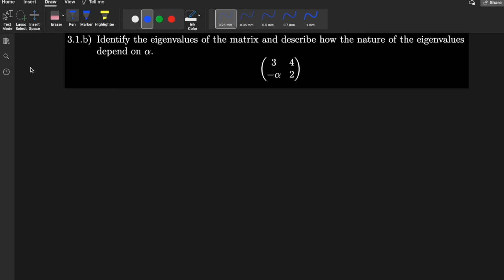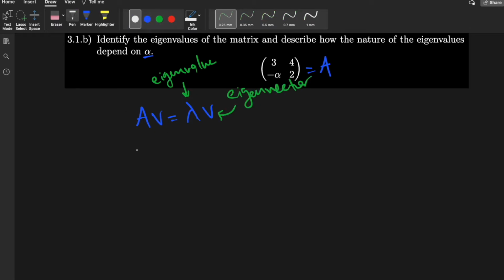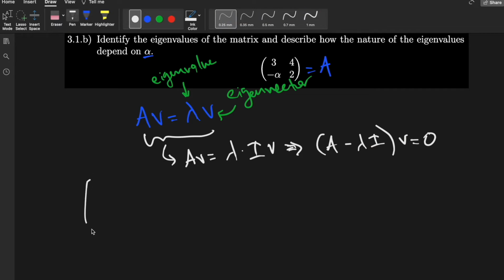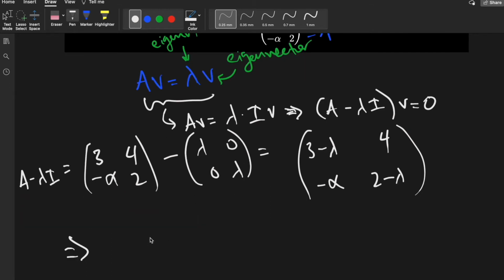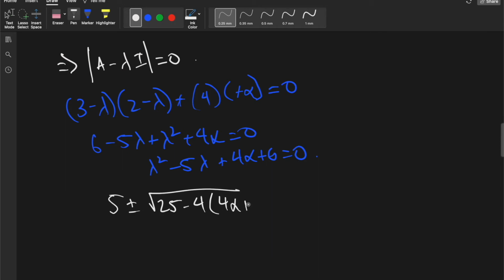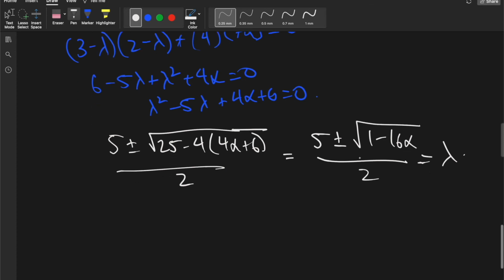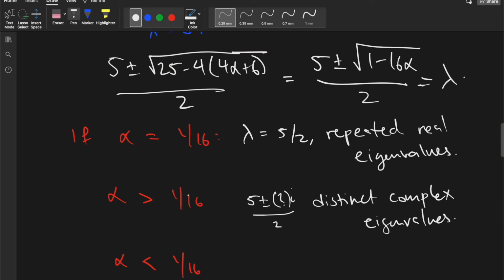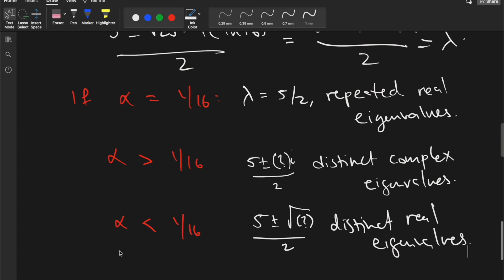3 1 b